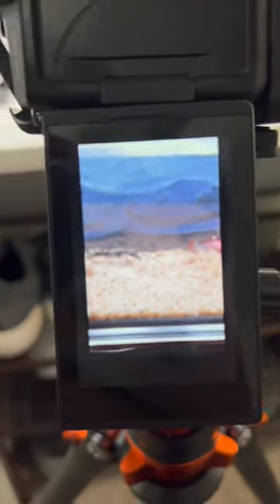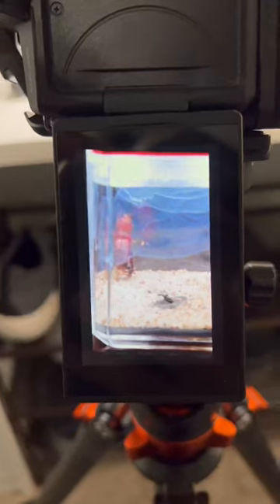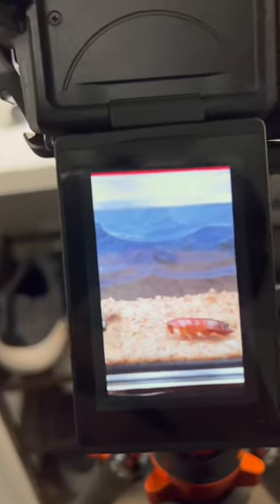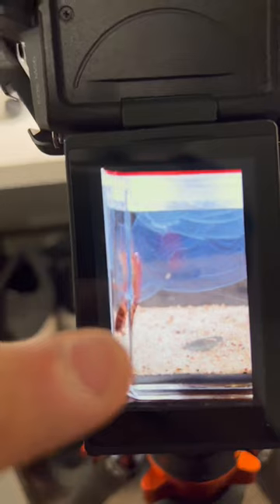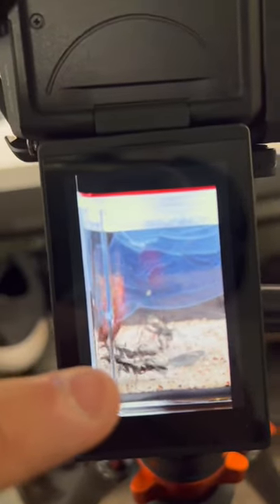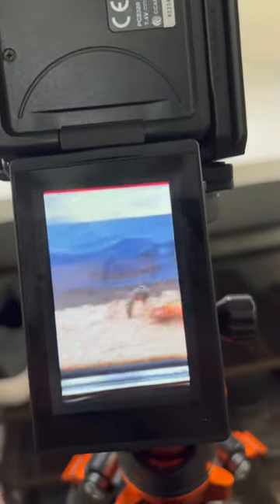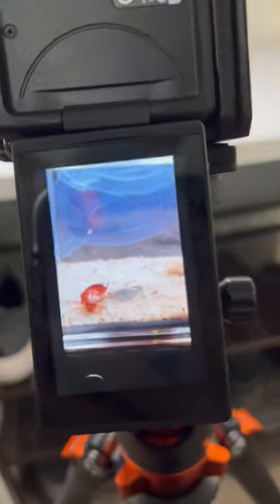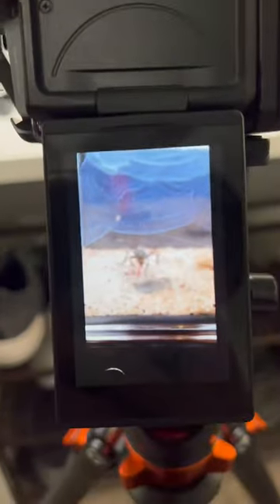🤯Bullet Ants Hunting A Live Roach